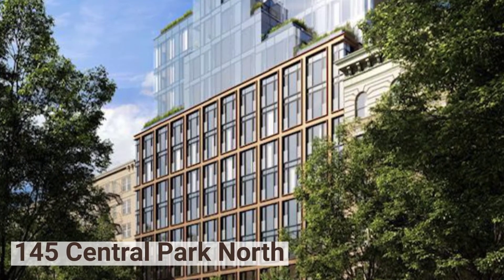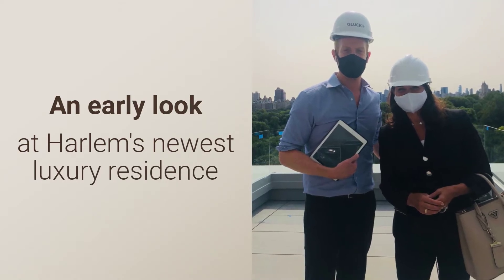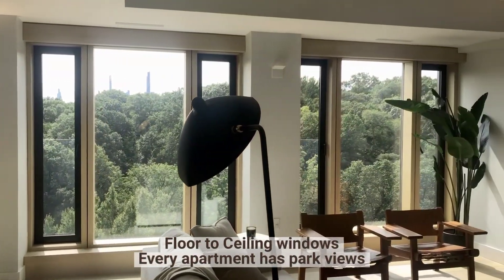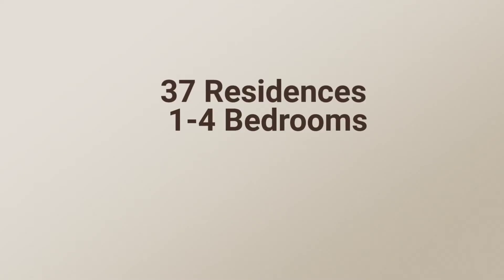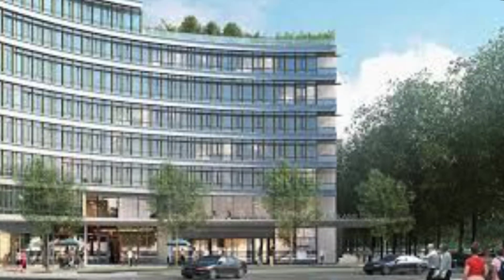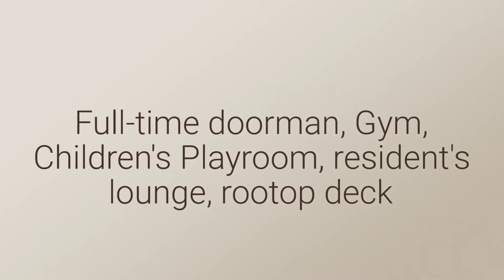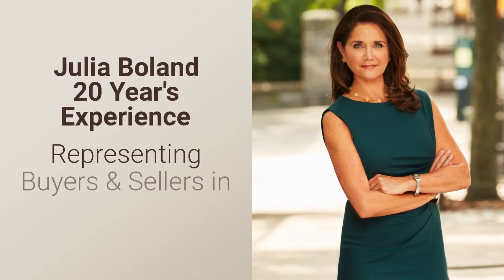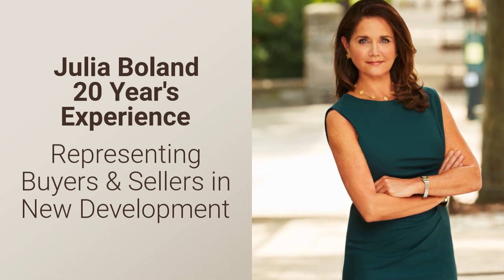145 Central Park North, Harlem's Newest Luxury Condominium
I am excited to share 145 Central Park North with you; Harlem's newest luxury condominium. The listing broker invited me in last week to preview, before they released it to the public. I was impressed with the floor to ceiling windows and the fact that every apartment has a park view. The thoughtful interiors designed by Gluck+ incorporate natural elements found in the park.  Many apartments have private outdoor space and there is a common roof deck.  The Penthouse terrraces have private aqua thermal spas, so you can destress while enjoying a view of the park. These condominiums are priced well above other Harlem new developments, currently on the market, but in line with the last new development condominium, which sold a block away and also had direct park views. Building amenities include: a full-time Doorman, a state-of-the-art luxury gym, a children’s playroom a residence lounge and a common rooftop deck. If you are interested in this property, leverage my 20 years experience in new development and let me represent you in your purchase. I would be very happy to help you analyze this special investment opportunity.

The Boland Team YouTube channel has plenty of other market updates and more for you to watch. We welcome your comments and questions.

At the Boland Team, we are experts in the sales, marketing and leasing of residential real estate in New York City from Tribeca to Harlem. We handle transactions for sellers, buyers, investors, renters, developers and referring brokers. Our unparalleled expertise in Northern Manhattan is widely recognized. Our full suite of services not only includes our brokerage and advisory services, but also access to world class research, our national network of referral brokers and other ancillary real estate services.